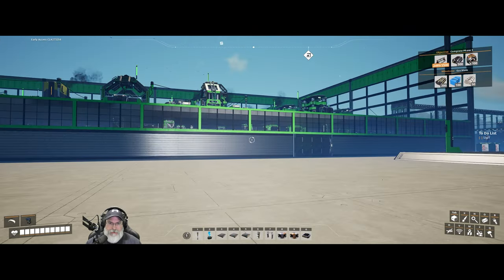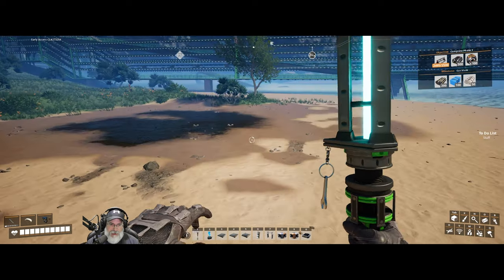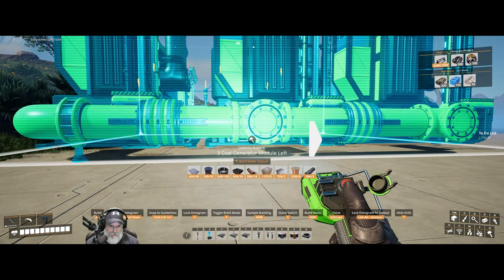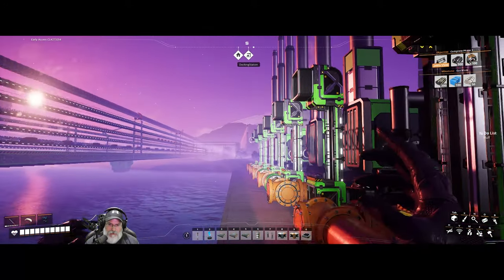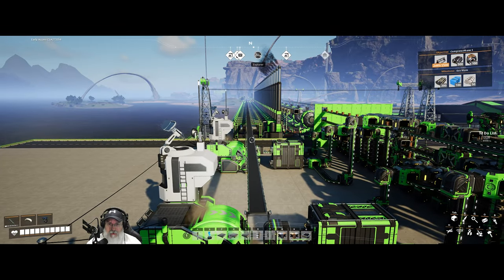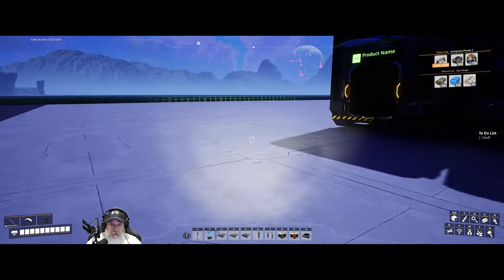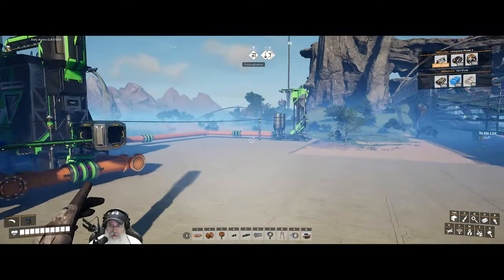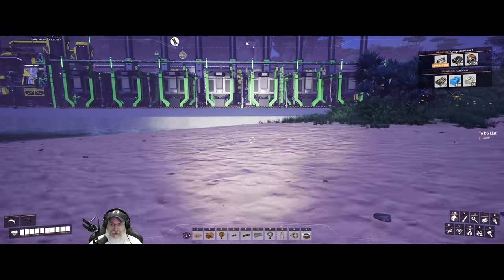Satisfactory Update 8 | E32 Zero Waste Rubber & Plastic